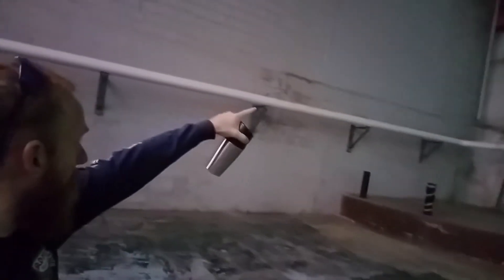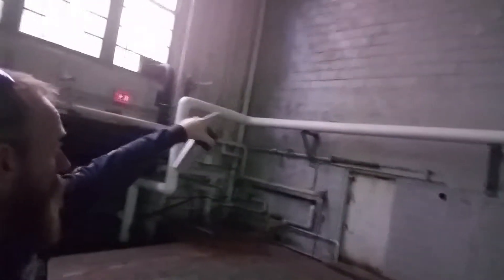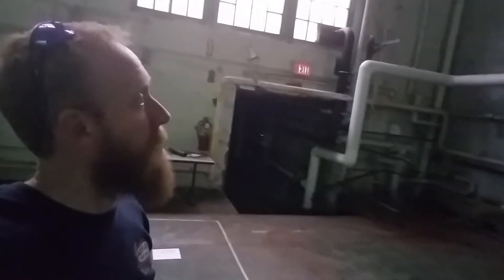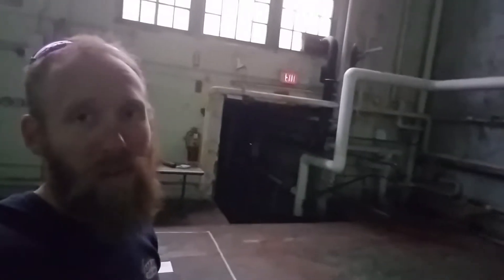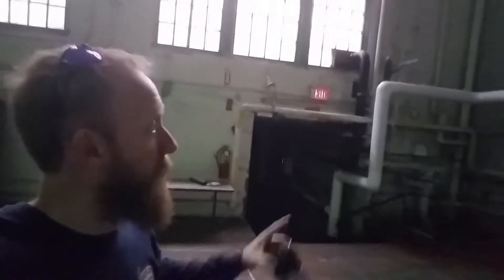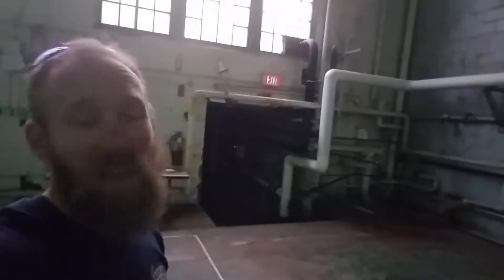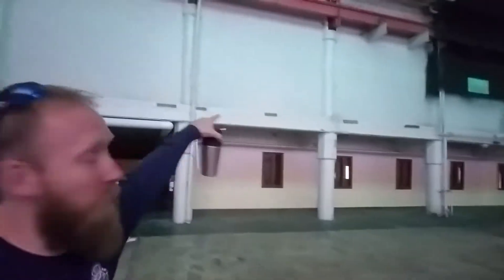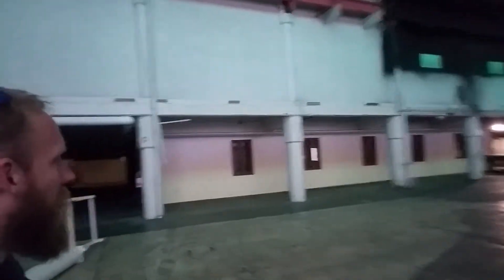HVAC and FOG issues for brewery.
Trying to recapture HVAC fermentor heat and figure out kitchen greasetraps to comply with Akron's F.O.G. program